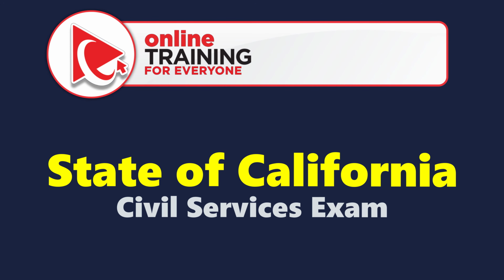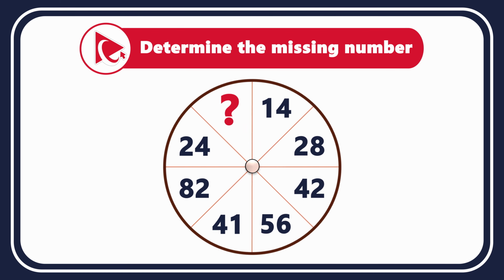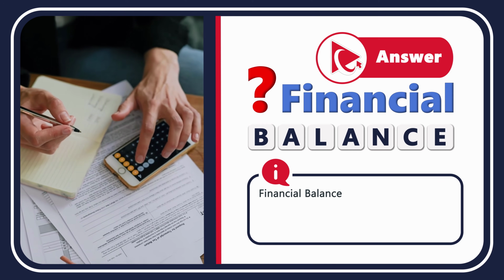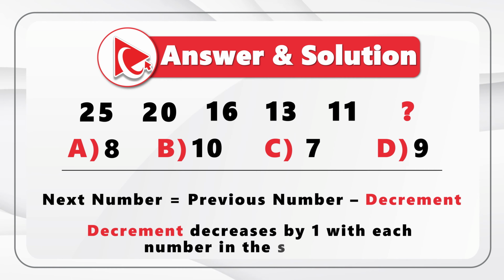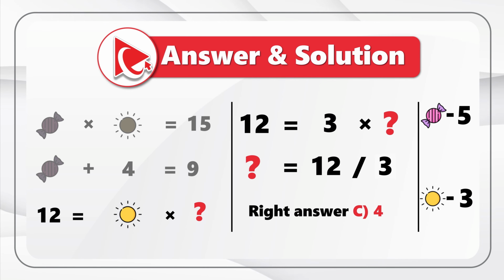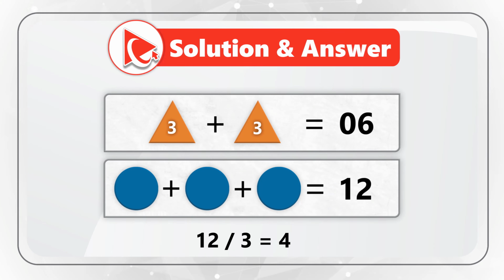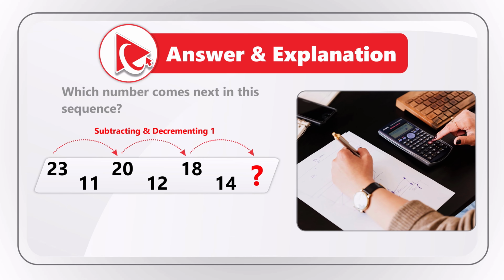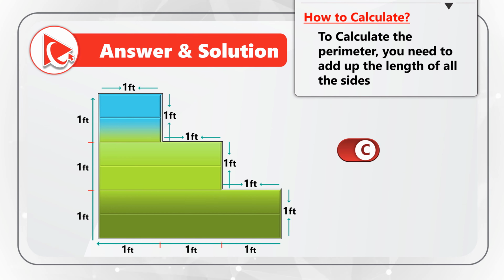California Civil Services Cognitive Exam Explained!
The California Civil Services Cognitive Exam is designed to assess the cognitive abilities of individuals applying for civil service positions in the state government. These positions can range from administrative roles to technical and specialized positions.

Cognitive Skills Assessed: The exam typically evaluates a candidate's cognitive skills, including verbal reasoning, numerical reasoning, and critical thinking. These skills are essential for success in various roles within the civil service.

Verbal Reasoning: This component assesses a candidate's ability to understand and analyze written information, including passages, statements, or scenarios. Questions may involve reading comprehension, logical reasoning, and drawing conclusions.

Numerical Reasoning: Candidates are often tested on their mathematical and quantitative skills. This may include basic arithmetic, algebraic concepts, and the ability to interpret numerical data.

Critical Thinking: The exam may include sections that gauge a candidate's critical thinking skills, such as the ability to analyze information, solve problems, and make sound decisions.